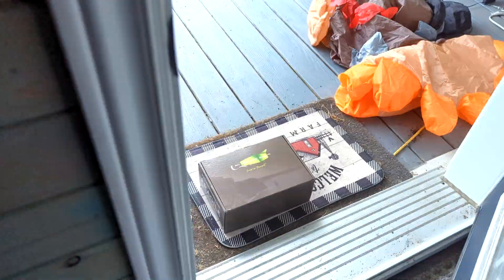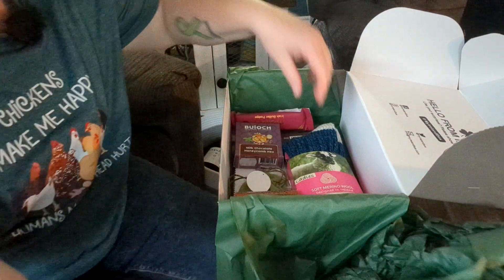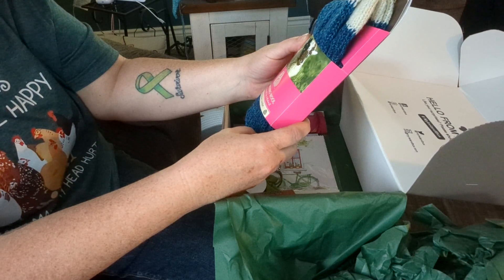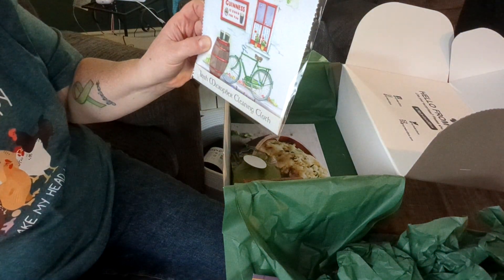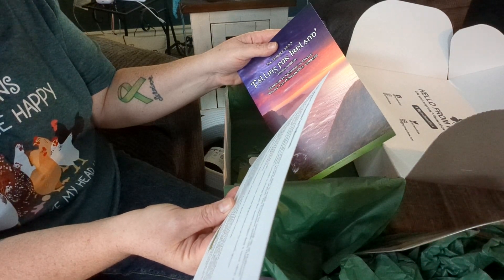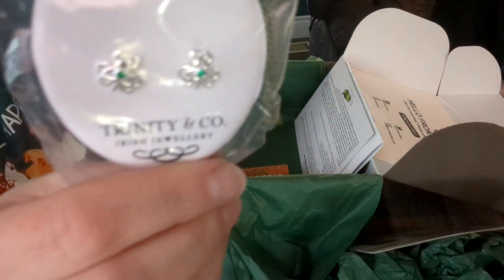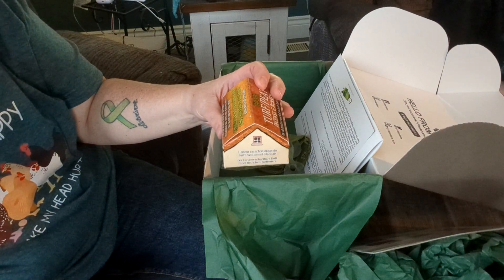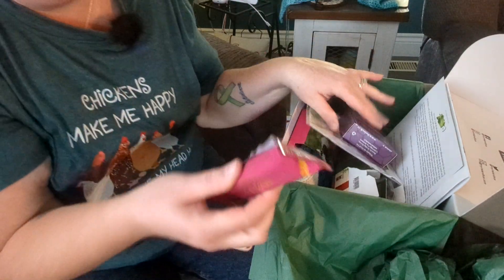Ireland Box Unboxing | October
Here is the link for the code to receive 15 dollars off your first My Ireland Box

I now have my Etsy shop finished!  I have been quietly working on this project for quite a while!  I have many items for sale including Bucket List Homestead Merchandise!  I add new items frequently so be sure and hit follow on my store!
I now have memberships added to my channel!  You can join for 99 cents a month.
  Members will have shout outs on my channel, special emojis only available to them during lives, sneak peeks at new content and be first to see certain videos.  But most important: you have my gratitude and thanks for helping me continue to make new videos and keep my channel going!
I would love to hear from you!